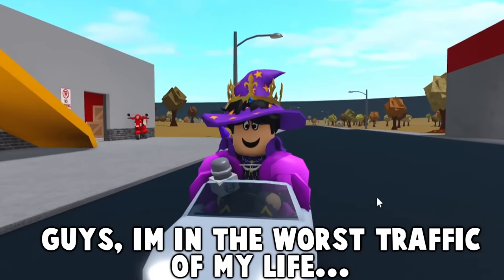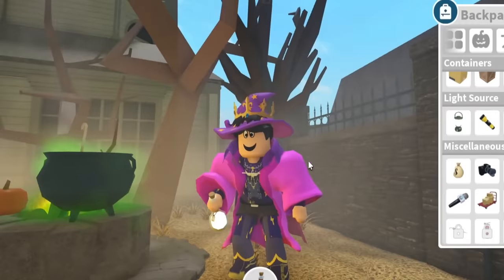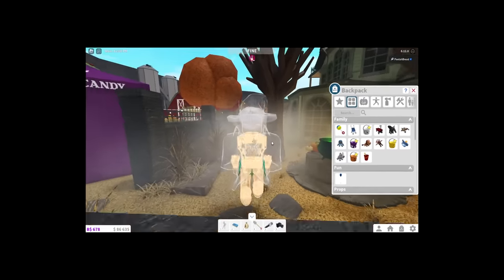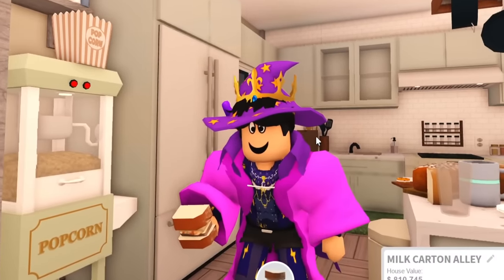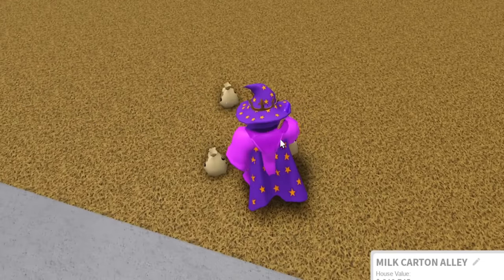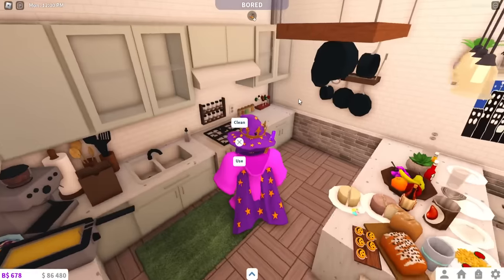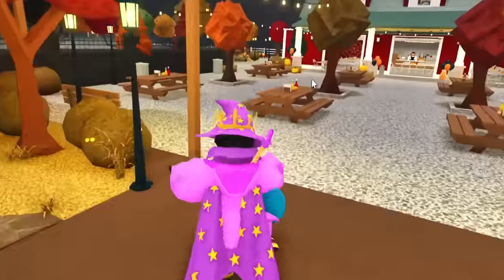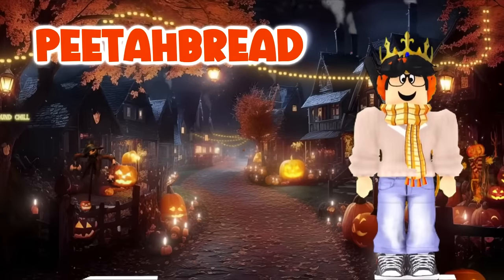NEW BLOXBURG HALLOWEEN UPDATE HIDDEN DETAILS AND SECRETS... items everywhere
so the bloxburg halloween update along with most updates came with some hidden details! did i get most of them, i sure hope so

Monday - break day no video!
Tuesday - bloxburg halloween third update teaser (Done!)
Wednesday - bloxburg haunted mansion update teaser (Done!)
Thursday - bloxburg halloween roleplay and more update overview (Done!) and the bloxburg witch quest part one (Done!)
Friday - hidden details and secrets bloxburg update (Done!) witch quest part two we shall see
Saturday - building an underground cellar bunker house with the update items and witch quest part three maybe if that exists
Sunday - trapping my bloxburg neighbors with the new traps

🔴Recording Program: OBS Studio
🎨Graphics: Adobe Photoshop
🎬Editing Program: Sony Vegas Pro